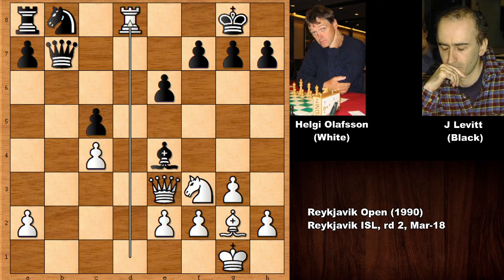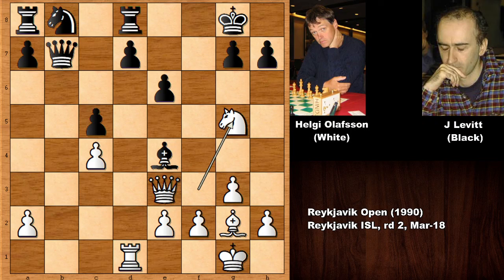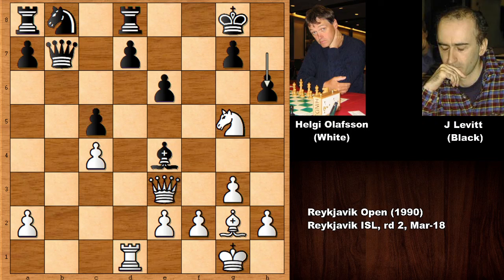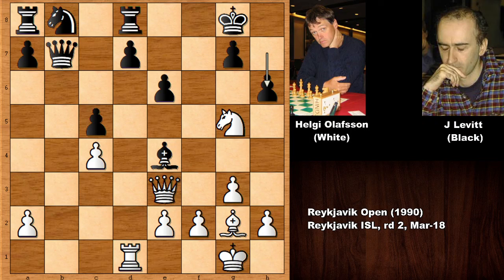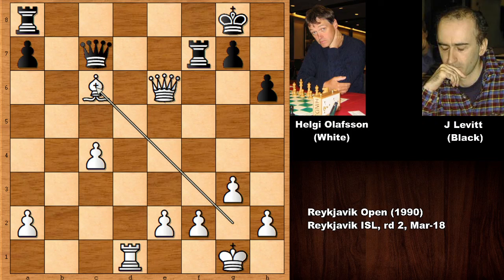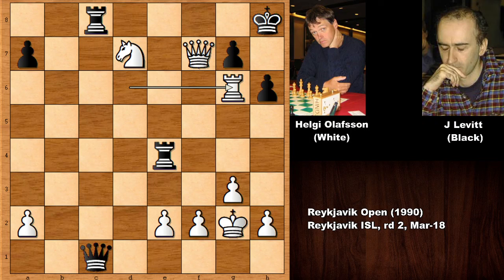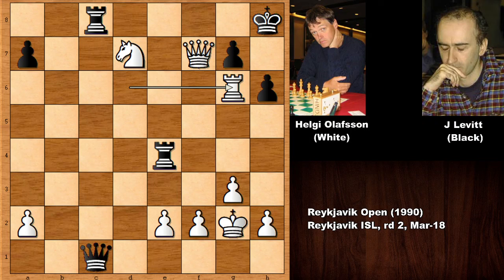Guess The Moves: Helgi Olafsson vs Jonathan Levitt - Reykjavik Open (1990)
Helgi Olafsson

Jonathan Levitt

Reykjavik Open (1990), Reykjavik ISL, rd 2, Mar-18

English Opening Symmetrical Variation. Hedgehog Defense